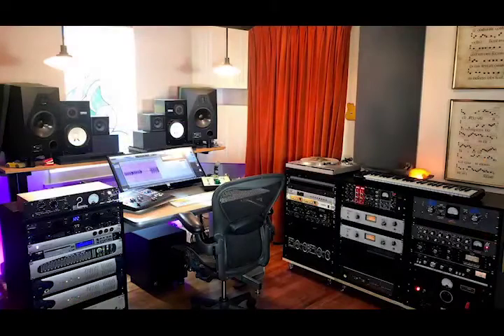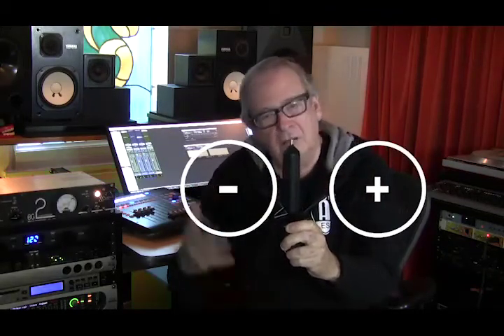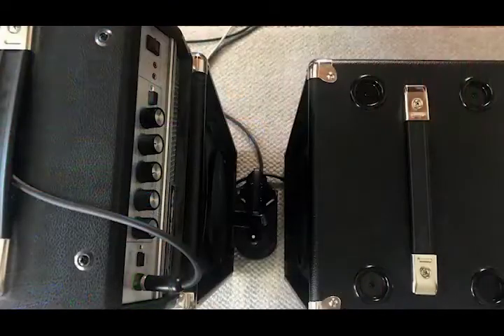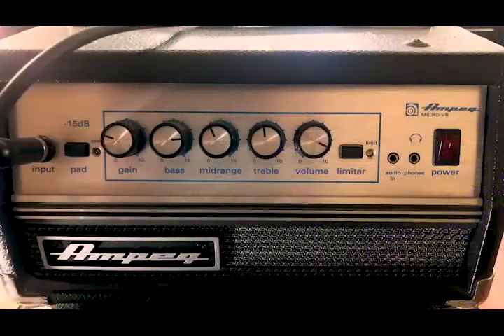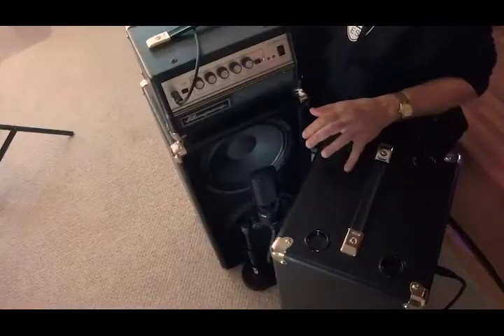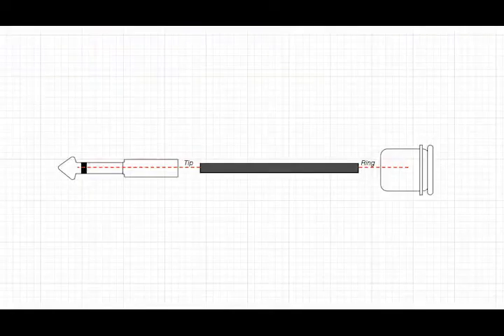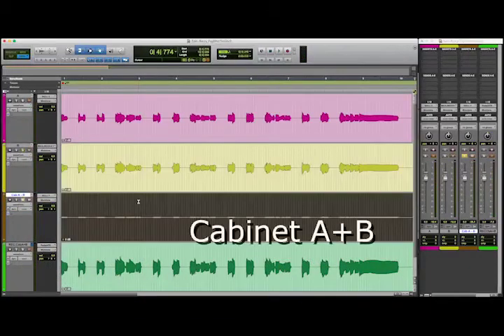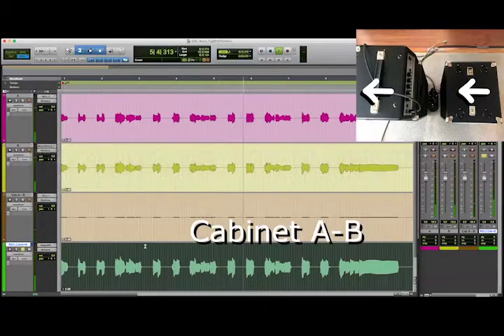Recording Two Guitar Cabinets with One Ribbon Mic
Barry Rudolph shows this new technique that takes advantage of the figure-of-eight polar pattern of a ribbon microphone. It produces a huge sound for either bass or electric guitar.